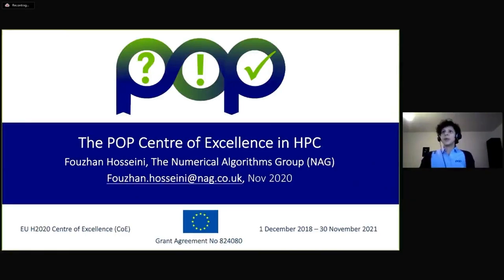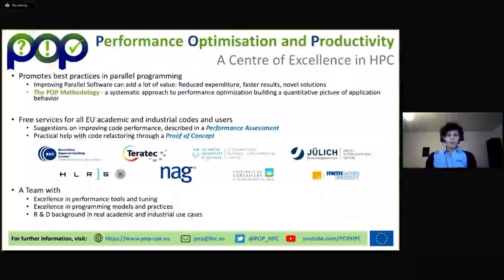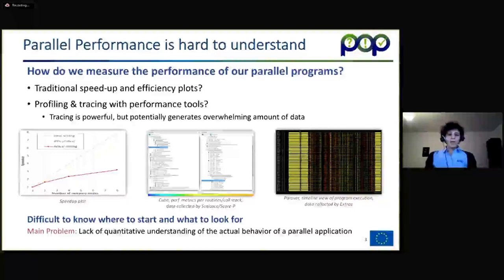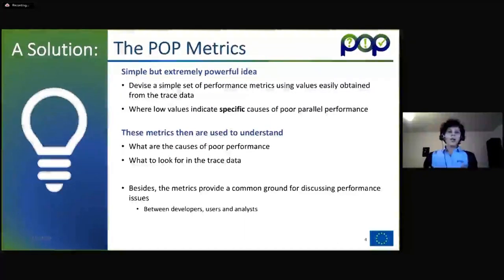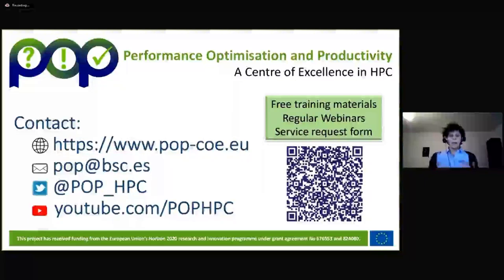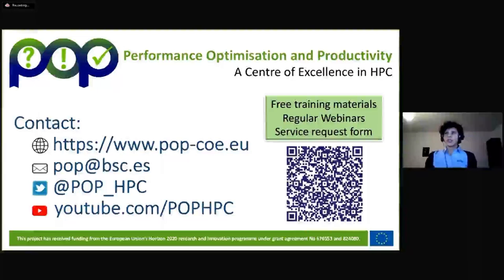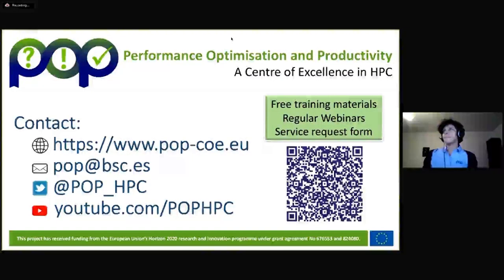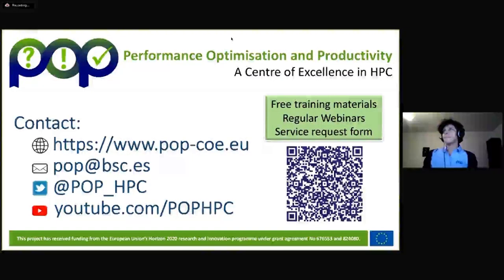The POP Centre of Excellence in HPC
Presented by Fouzhan Hosseini (Numerical Algorithms Group)

A Lightning Talk in...

Birds of a Feather session on Software Engineering and Reuse in Modeling, Simulation, and Data Analytics for Science and Engineering, in International Conference for High Performance Computing, Networking, Storage and Analysis (SC '20), online, November 2020.

David E. Bernholdt, Neil Chue Hong, Anshu Dubey, Nasir Eisty, Charles Ferenbaugh, Sandra Gesing, Rinku Gupta, Carina Haupt, Axel Huebl, Catherine Jones, Mozhgan Kabiri Chimeh, organizers.